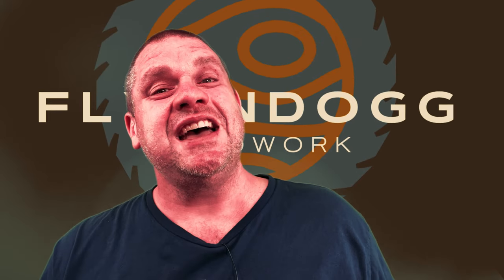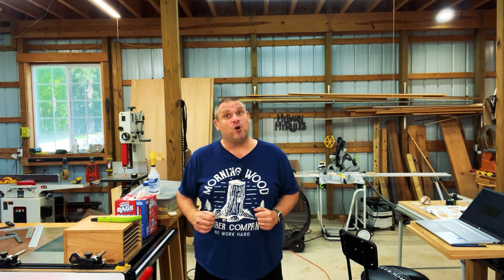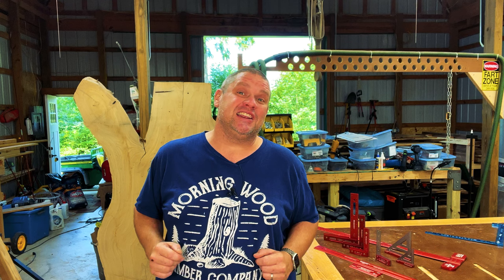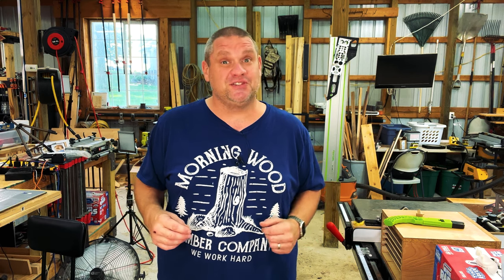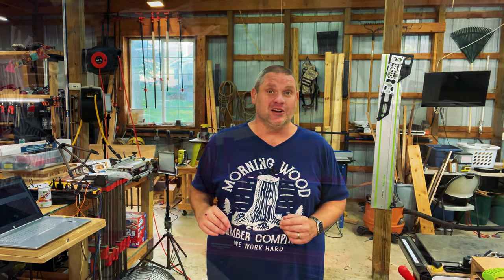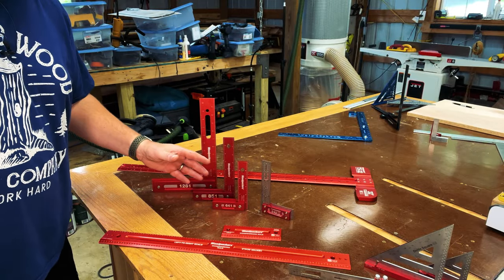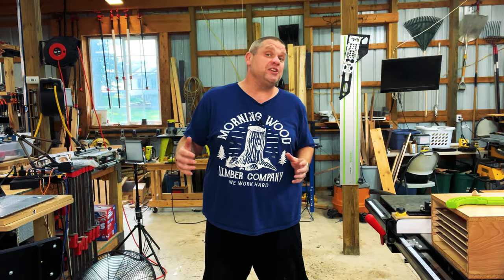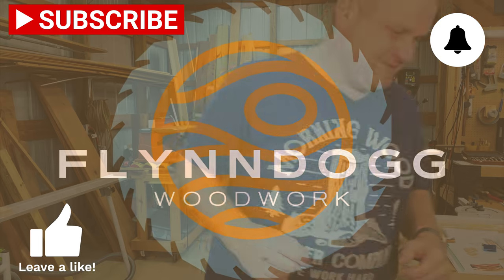Affordable and Effective Alternatives to Woodpeckers Squares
for cheaper alternatives to Woodpeckers Squares?  You've got to see these affordable and effective alternatives below! From Swanson Speed Squares to Woodraphic Squares, Bryan will show you everything you need to get the job done!

Since Woodpeckers Squares are so expensive, it's worth looking into cheaper alternatives. In this video, Bryan show you some of the cheapest and most effective alternatives to Woodpeckers Squares. From combination squares to the Swanson Framing Wizard, Bryan will show everything you need to get the job done accurately!

Paolini Pocket Rules
Swanson Combination Square
Swanson Combination Square/Speed Square Combo
Paolini Pocket Rule Knockoff 1
Paolini Pocket Rule Knockoff 2
Woodpeckers Delve Square (I did not see aluminum ones available)
Empire Speed Square
Swanson Speed Square
Woodpeckers Woodworking Rule
Stainless Steel Ruler
Powertec Straight Edge
Stainless Steel Center Finding Ruler
Woodpeckers 641/851 Square Set
Woodpeckers 1281 Square
Woodpeckers 642/1282 Square Set
12'' Framing Square
Red Mini Square
Machinist Square Set
Woodraphic 12'' Square
Woodraphic "T" Shaped Square/Scriber
Woodpeckers TS-32
24'' Framing Square
Swanson Framing Wizarrd

Measuring/Marking
1-2-3 Block

Clamps:
6'' Jorgensen EZ Hold Quick Clamps